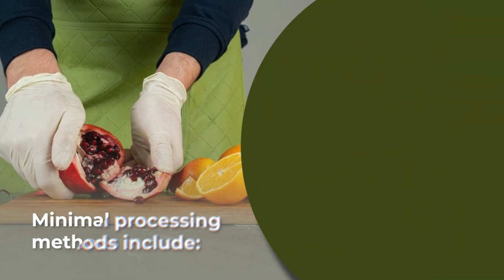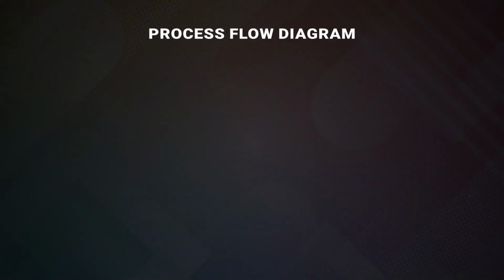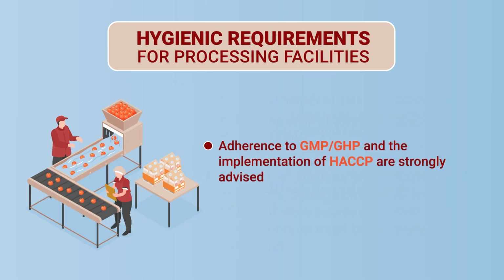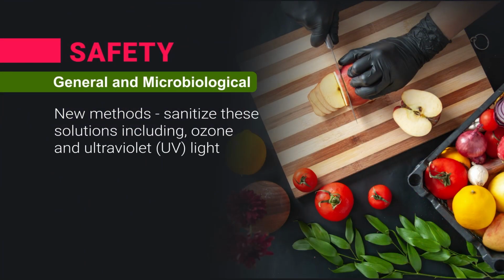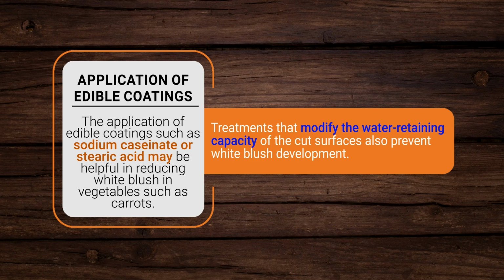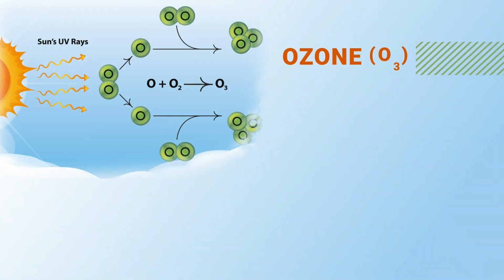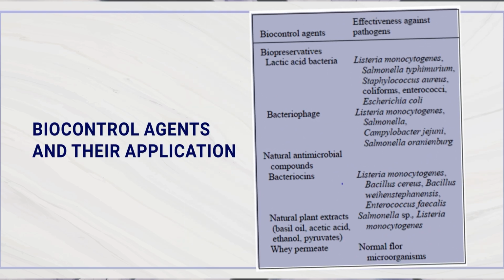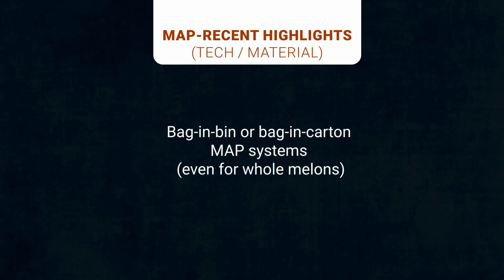Minimal Processing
Name of Presenter: Dr Ashutosh Upadhyay